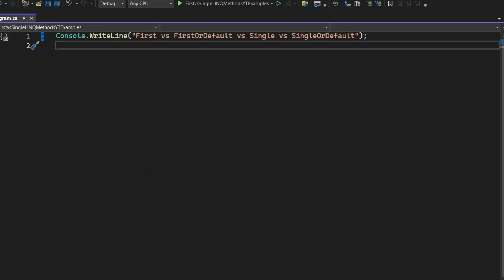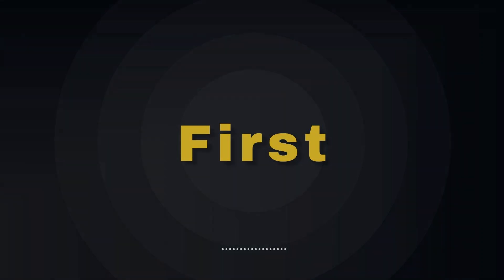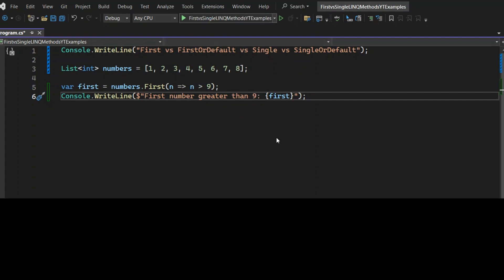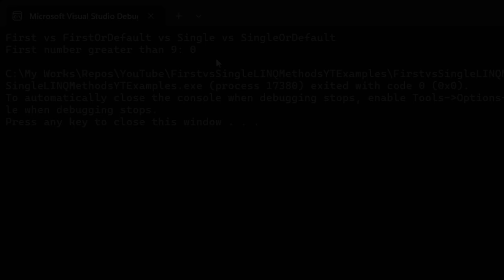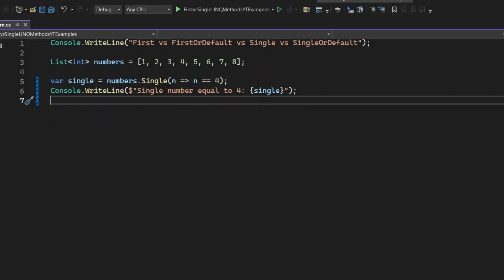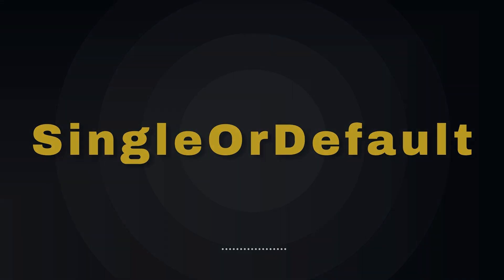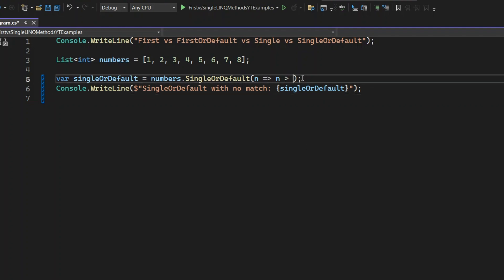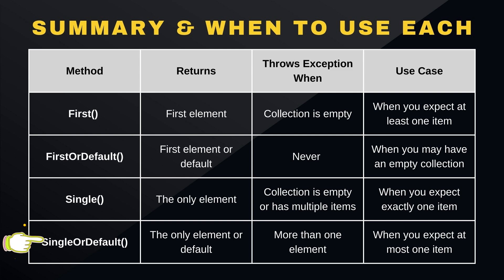C# LINQ: First vs FirstOrDefault vs Single vs SingleOrDefault – When to Use Each?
🚀 Are you using the right LINQ method in C#?
In this video, we break down the key differences between First(), FirstOrDefault(), Single(), and SingleOrDefault() in C#. These LINQ methods are commonly used for retrieving elements from collections, but if misused, they can throw exceptions or lead to unexpected results.

🔍 In this tutorial, you’ll learn:
✅ The difference between First() and FirstOrDefault()
✅ When to use Single() vs. SingleOrDefault()
✅ Real-world examples to help you decide the best approach

💡 Example Use Cases Covered:
✔ Retrieving the first element in a collection
✔ Handling empty collections safely
✔ Enforcing single-item constraints with Single()
✔ Preventing runtime exceptions in LINQ queries

➤ Build CRUD API with Dapper in .NET 9 | ASP.NET Core Web API Tutorial with SQL Server

Chapters:
0:00 Intro
0:35 First() Method
1:41 FirstOrDefault() Method
2:14 Single() Method
3:15 SingleOrDefault() method